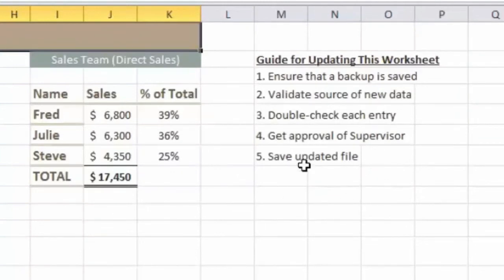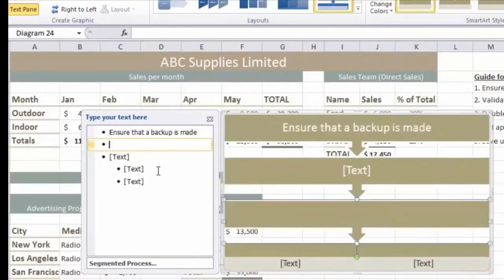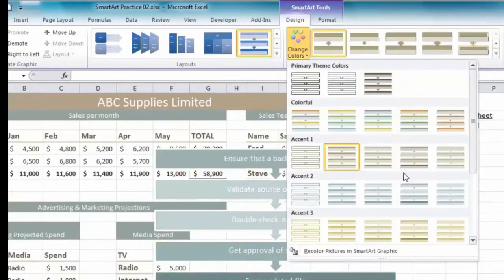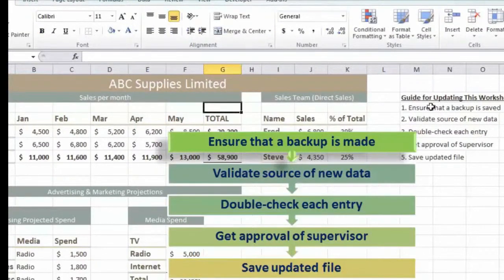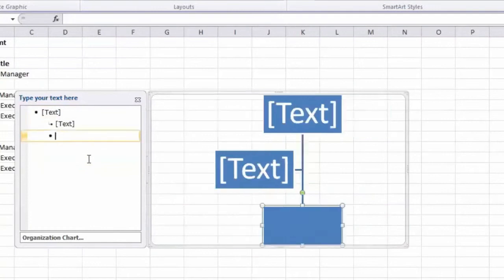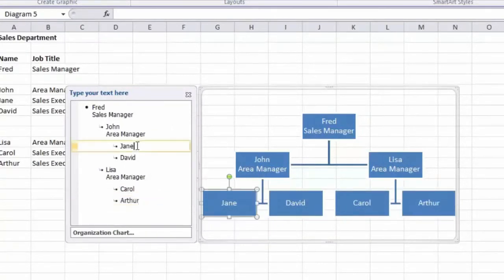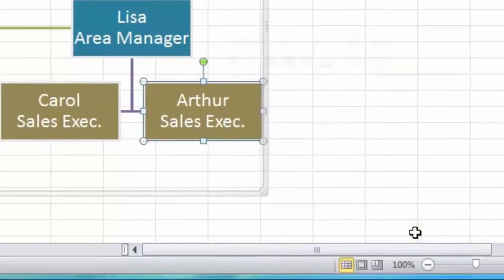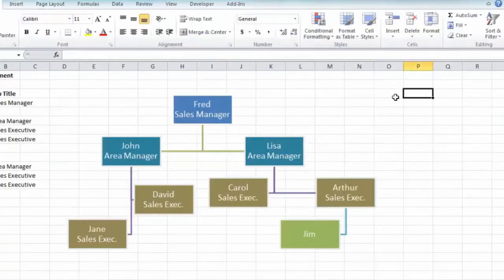The Beginner's Guide to SmartArt Graphics and Organization Charts in Excel.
In this tutorial learn how to use SmartArt to create and format sequential guides or organization charts.